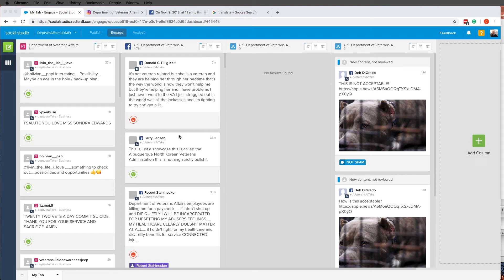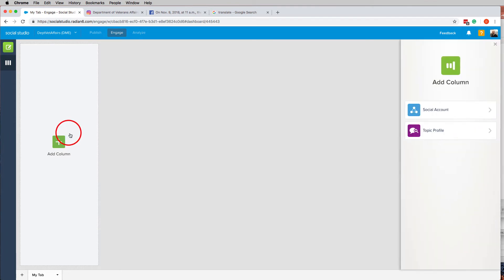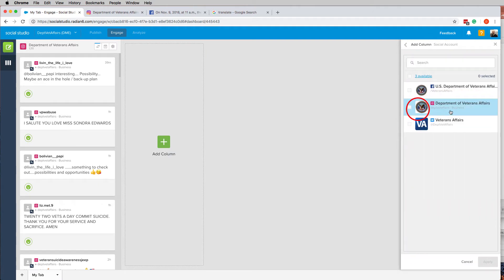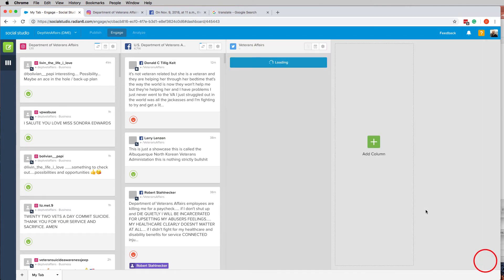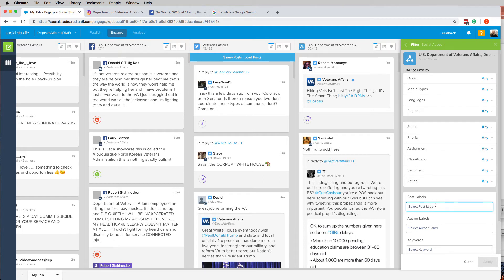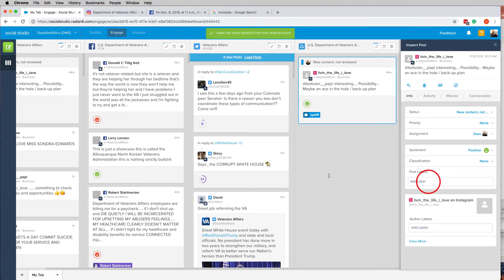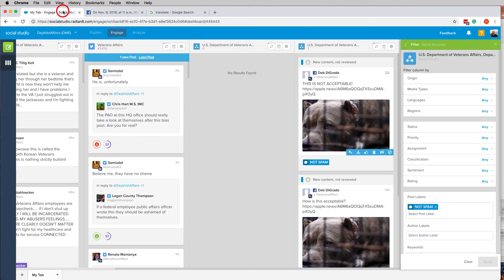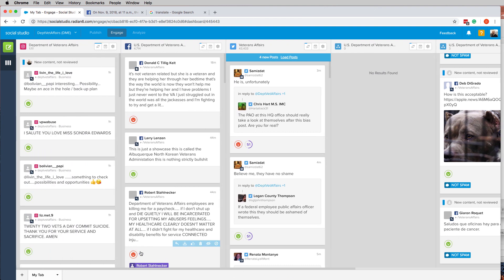How to Set Up the Engage Tab on Salesforce Social Studio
Just going over how I would like the social content interns to set up their Engage tab.